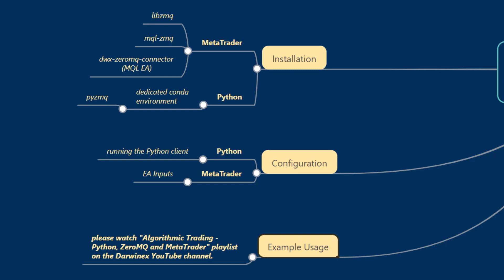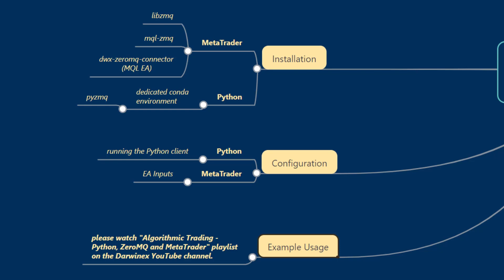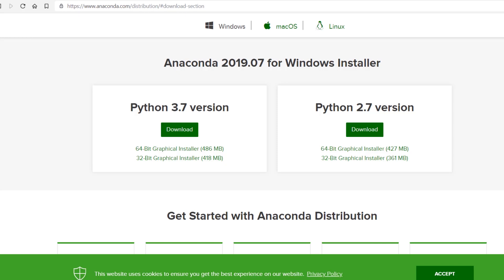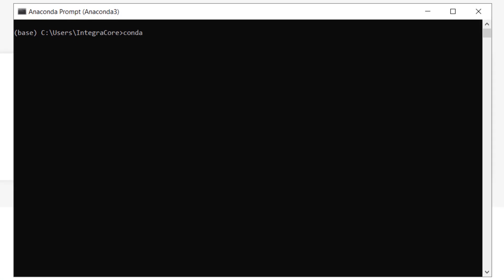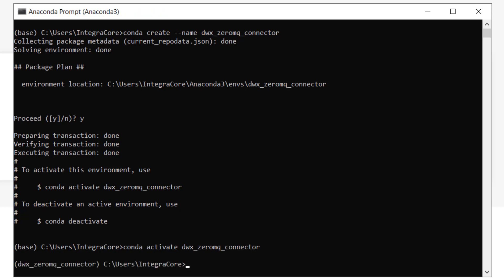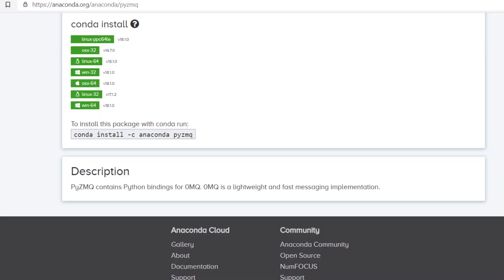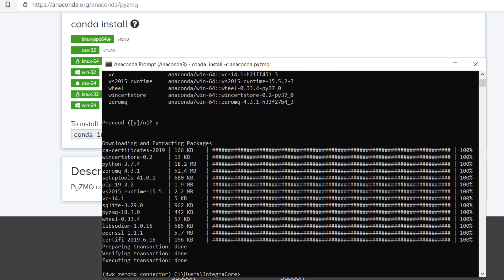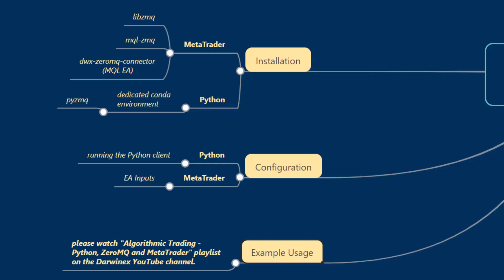4) Coding Setup (in any language!) | DWX ZeroMQ Connector for Algorithmic Trading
In this tutorial, we demonstrate how to configure your programming environment for using the DWX ZeroMQ Connector (using the supplied Python client application as an example).

DWX ZeroMQ Connector for Algorithmic Trading (Official HOWTO Series)
This tutorial series is the Official Step-by-Step Guide to setting up the DWX ZeroMQ Connector for Algorithmic Trading in any supported programming language!

1) Establish fast, seamless connectivity between MetaTrader and your trading strategies without the need to port them to MQL (MetaTrader's native programming language).

2) Send formatted queries as trading or data-retrieval commands to MetaTrader

3) Receive JSON formatted responses

4) Low millisecond response times

5) Support for BUY_AT_MARKET, BUY_STOP, BUY_LIMIT, SELL_STOP, SELL_LIMIT orders

6) Support for Partial Closures

7) Support for market data streaming

Supported programming languages include:
C, C++ & C# (.NET & Mono)
Python & R
Java
Julia
Erlang
Flex
Go
Guile
JavaScript
MQL
Ruby
Scala
Swift
Ada
Bash
Basic
Chicken Scheme
Common Lisp
D
delphi
Eiffel
Erlang
F#
Felix
Flex (ActionScript)
Fortran77
Free Pascal Compiler aka FPC
Haskell
Haxe
LabVIEW
Lua
MQL
Nimrod
Node.js
Objective Caml
Objective-C
ooc
Perl
PHP
Q
R (pbdR)
Racket
REBOL 2
REBOL 3
Red
Ruby Binding (FFI)
Smalltalk
Tcl
Twisted (Python)
XOP Igor PRO
XPCOM

Are you an algorithmic trader with a great trading strategy?

We'd love to have your strategy listed on our Exchange, where talent like yours attracts investor capital, and earns performance fees on investor profits.